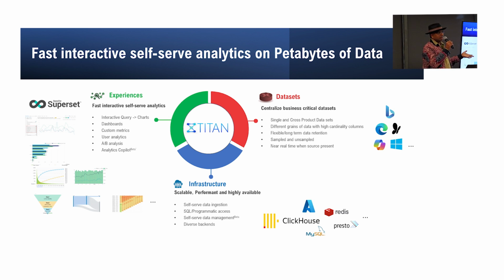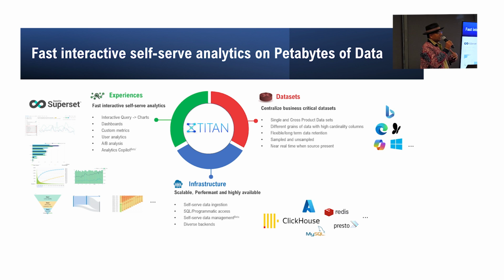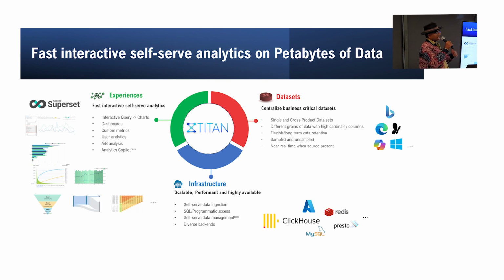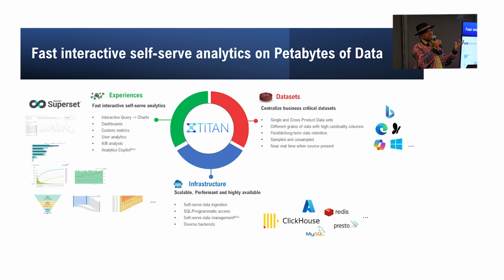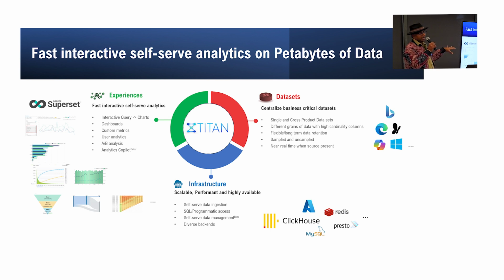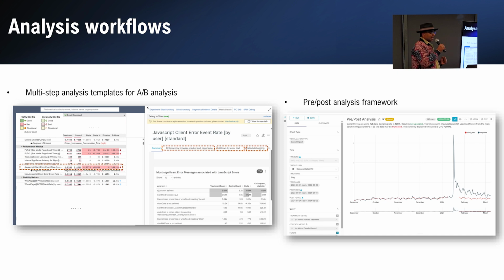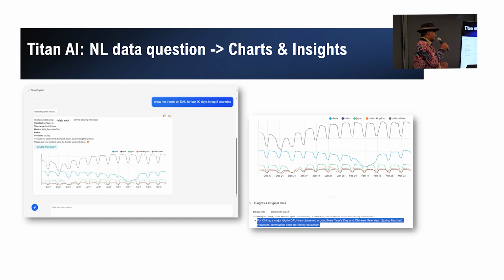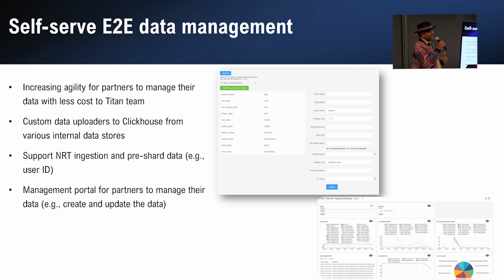Latest Titan Innovations Leveraging ClickHouse - Sathish Manivannan (Microsoft)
This presentation was given at a ClickHouse Community Meetup in Bellevue on March 11, 2024